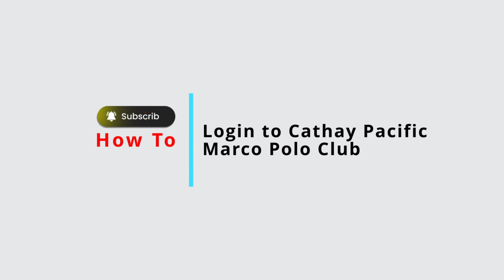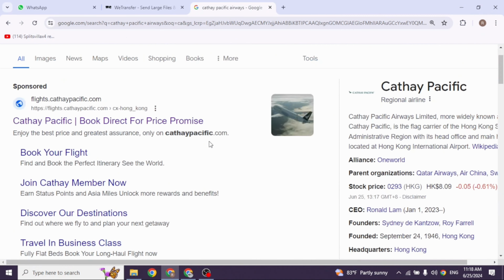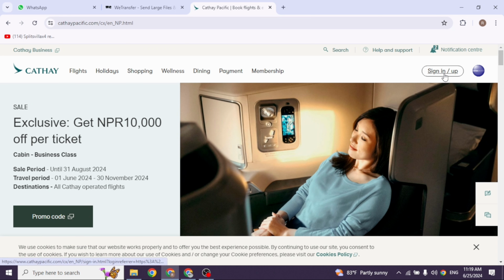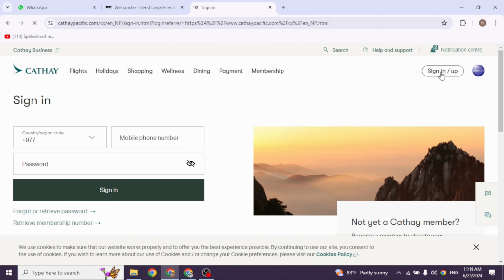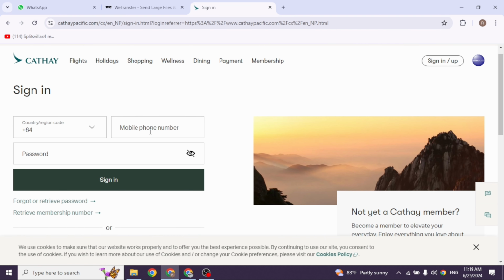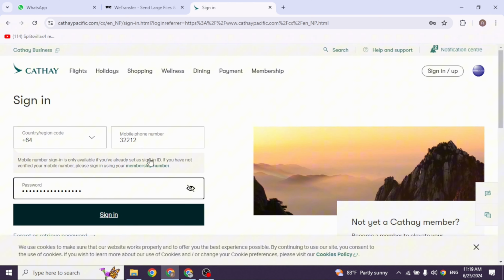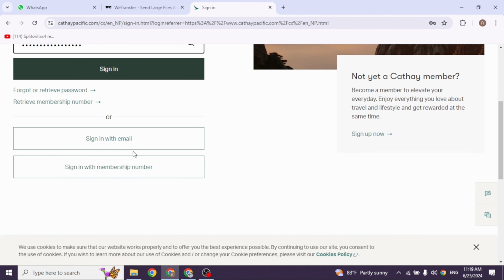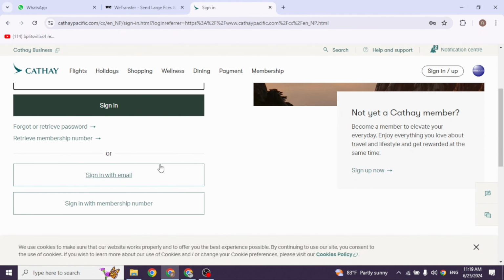How to Login to Cathay Pacific Marco Polo Club - Detailed Guide 2024!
How to Login to Cathay Pacific Marco Polo Club | Detailed Guide 2024 | Step-by-Step Instructions

Welcome to Official Help Desk! Need to access your Cathay Pacific Marco Polo Club account to manage your miles, book flights, or update your membership details? This video provides a comprehensive, step-by-step guide on how to log into your Marco Polo Club account in 2024. Follow our detailed instructions to access your account quickly and securely.

🔑 Topics Covered:

Introduction to Marco Polo Club Login
Requirements for Logging In
Navigating to the Marco Polo Club Login Page
Entering Your Credentials
Managing Your Marco Polo Club Account

🕒 Timestamps:

0:00 - Introduction to Marco Polo Club Login
0:05 - Requirements for Logging In
0:10 - Navigating to the Marco Polo Club Login Page
0:15 - Entering Your Credentials
0:20 - Managing Your Marco Polo Club Account
0:25 - Troubleshooting Common Login Issues